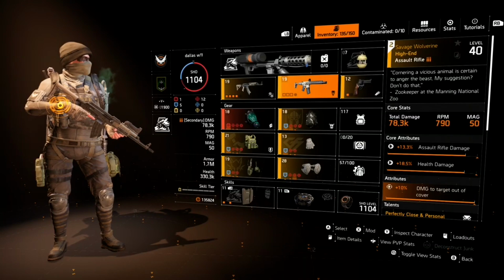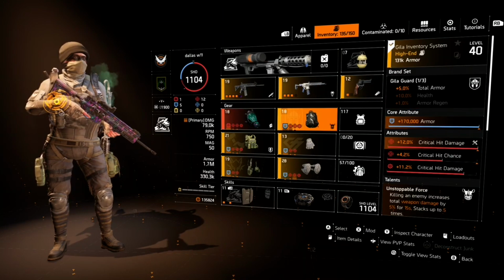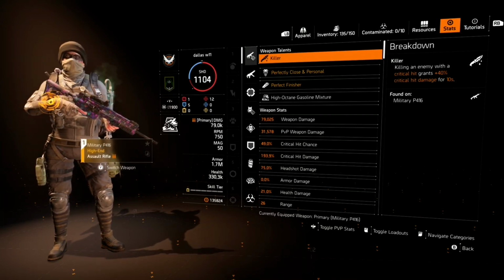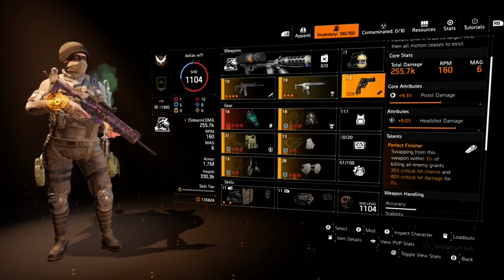Division 2 Ar crit build 193.9% base crit dmg!!!!